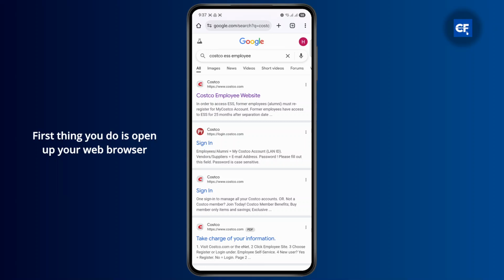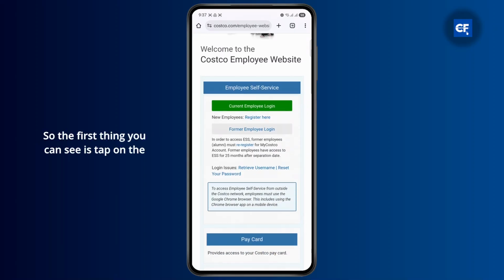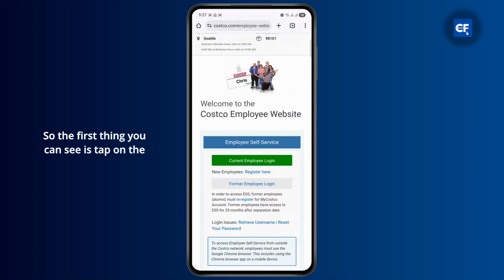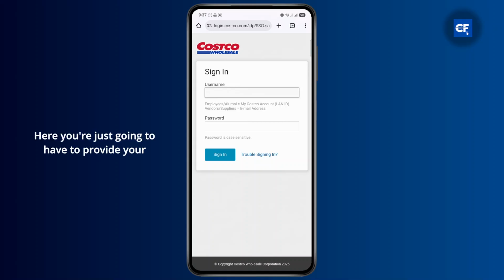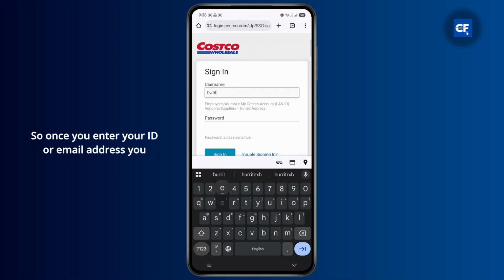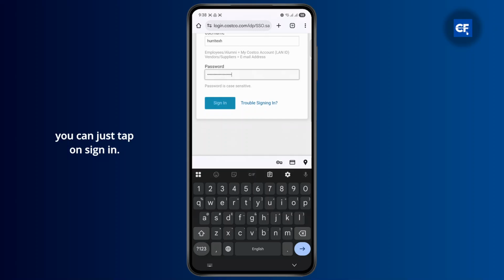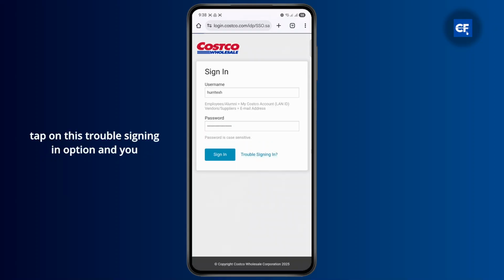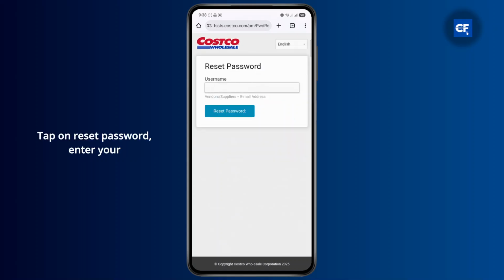Costco ESS Employee Login | How to Login to Your Costco ESS Employee Account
How to Login to Your Costco ESS Employee Account (2025)! Want to access your Costco ESS employee account quickly and securely? This video will guide you through the steps on how to login to your Costco ESS account online easily. Whether you're asking, "How do I login to my Costco ESS account?" or need help with the login process, this tutorial has you covered. Learn how to enter your credentials and access your employee portal without any hassle. Watch now to see how you can login to your Costco ESS account today!

Timestamps:

00:00 How to Login to Your Costco ESS Employee Account
00:10 How Do I Login to My Costco ESS Account?